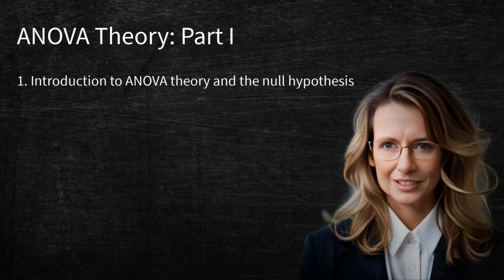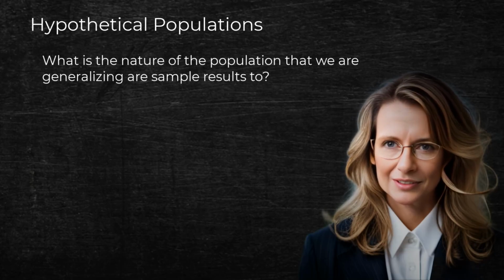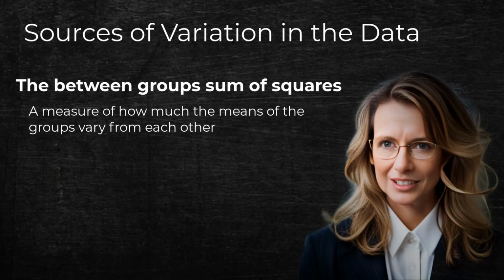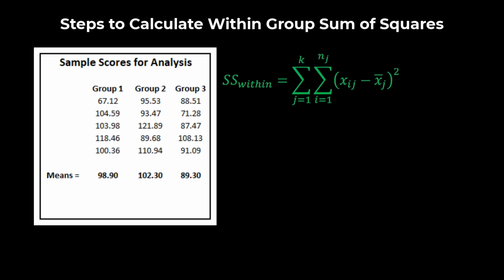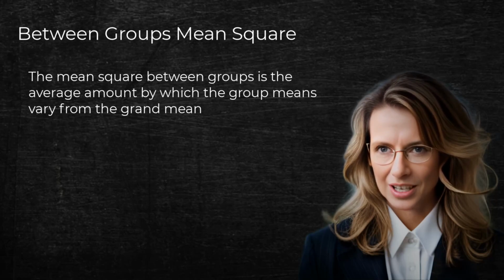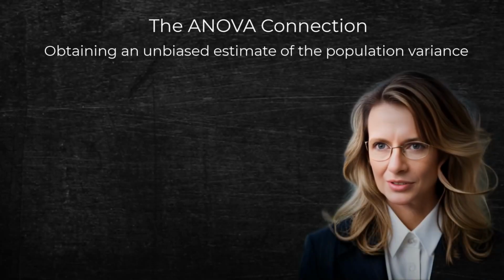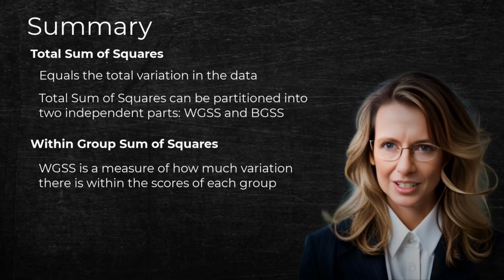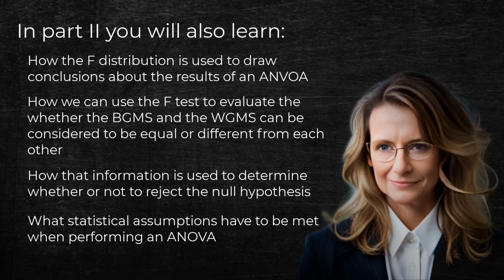Analysis of Variance Basic Concepts Part 1: Module 6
This video is the sixth building block in our video series that will ultimately provide you with the statistical background necessary for a full understanding of one-way analysis of variance. We will combine many of the ideas you have learned about in our five prior videos when we directly cover the statistical theory that underlies a one-way, between groups, analysis of variance.  This video is divided into 6 parts:

1.  Introduction to the theory of ANOVA and the null hypothesis
2. Sources of variation in the data and partitioning the sum of squares
3. ANOVA calculations
4. Mean squares and degrees of freedom
5. The connection between ANOVA and the standard error of the mean
6. Summary and introduction to our next video

Unlike our other videos, there are no computer simulations included in this video. We have produced another full video where we simulate all the topics that we cover in this and the next video.